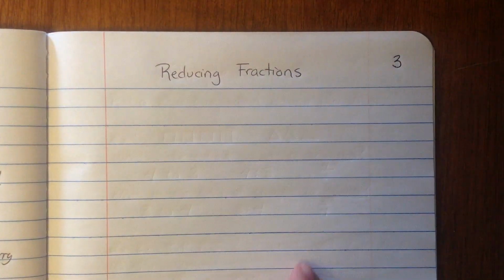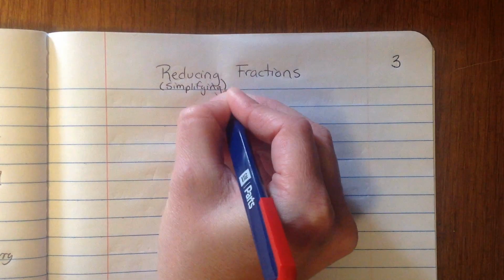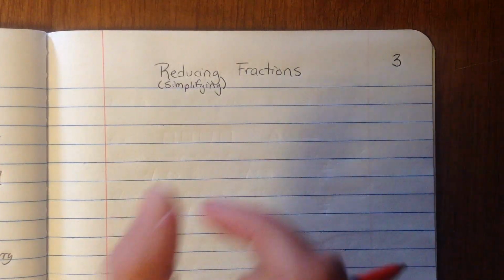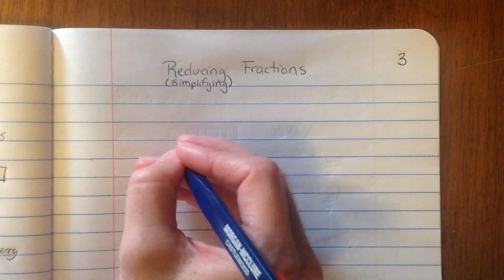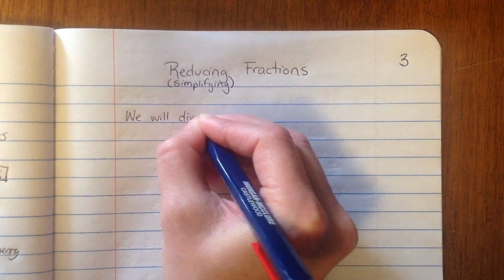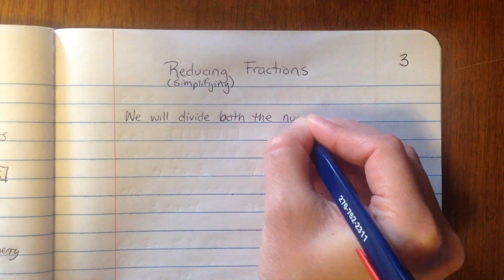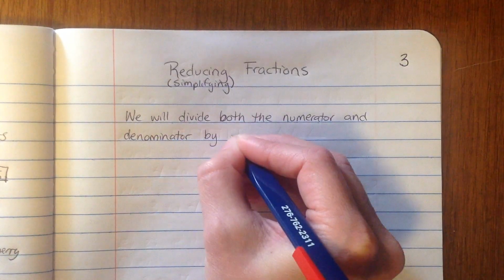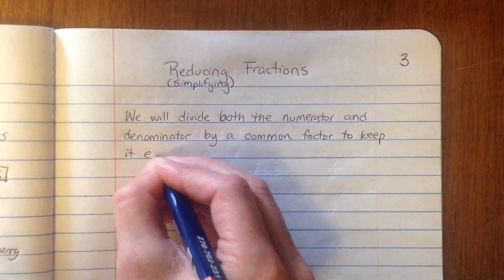Notes for Reducing Fractions